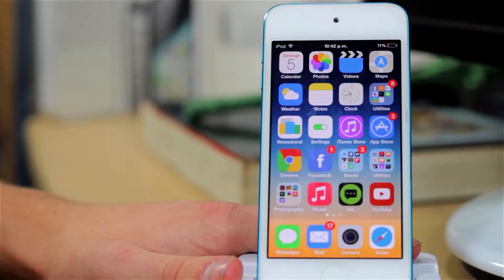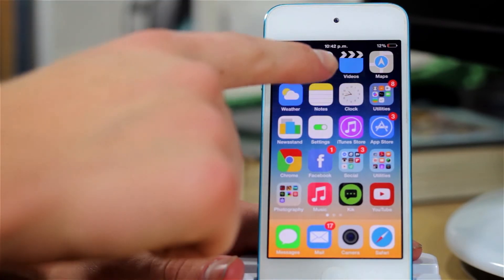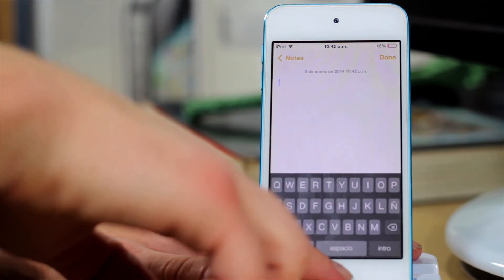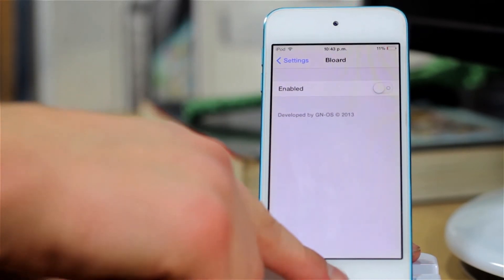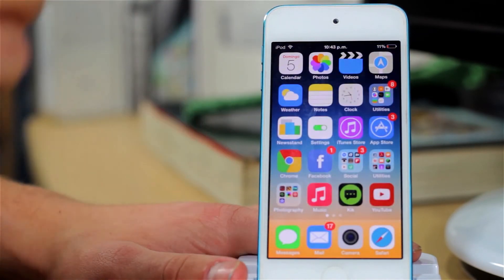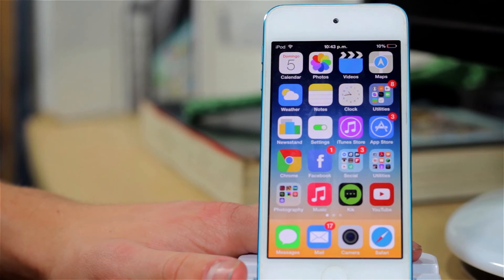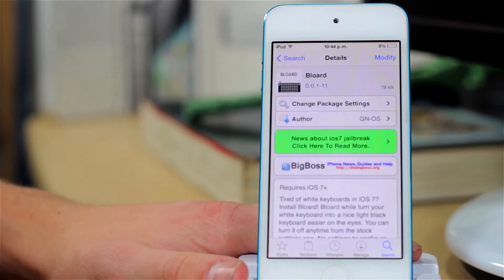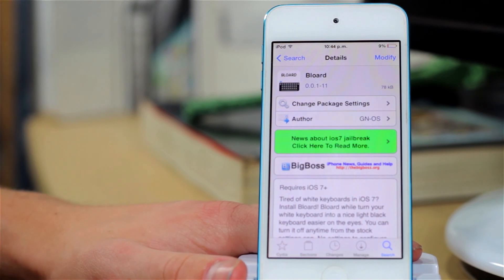"Bloard" Black Keyboard Always - Cydia Tweak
Hey guys, this is Bloard, a Cydia tweak that allows you to have the IOS keyboard stay black always! :) hope you enjoy the video!